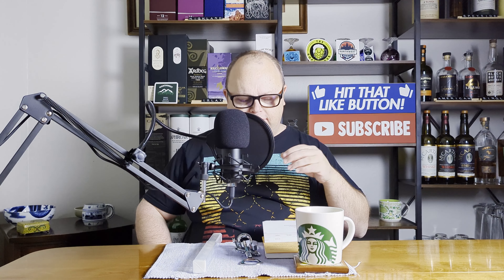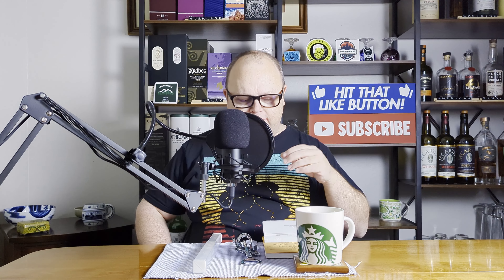How to back sweeten your homebrew !